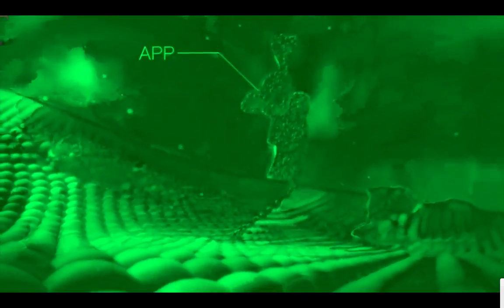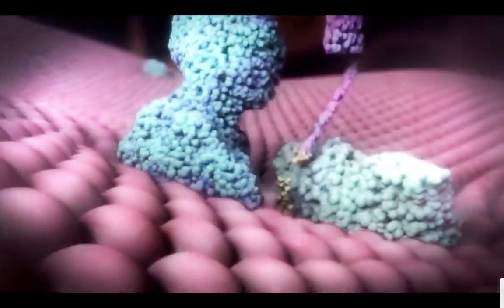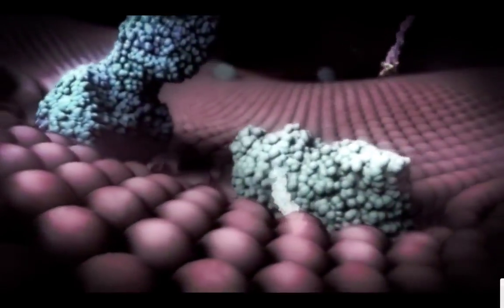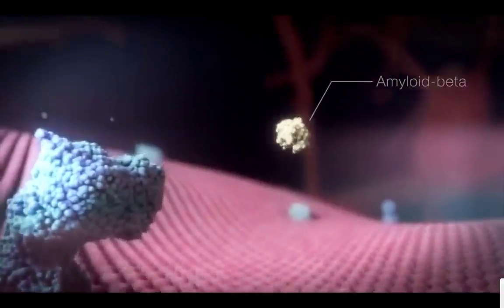Final Cut CSC - Group #114 - 2mxu - Biochem5